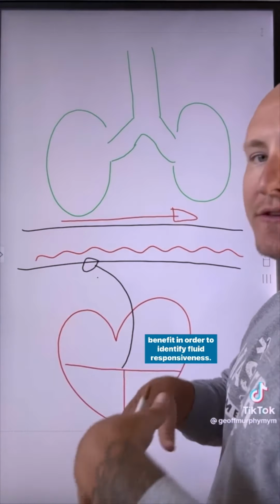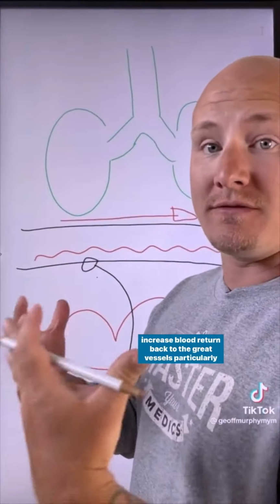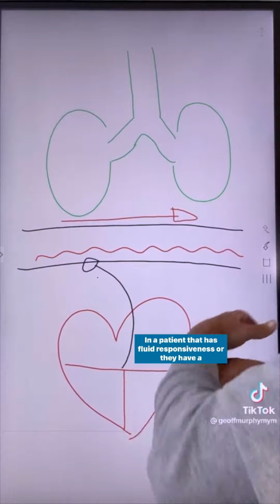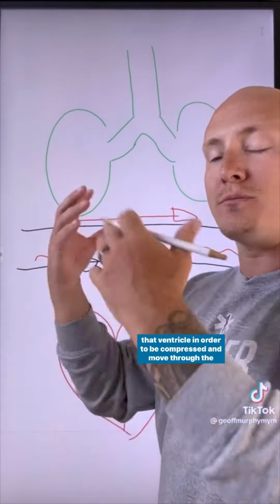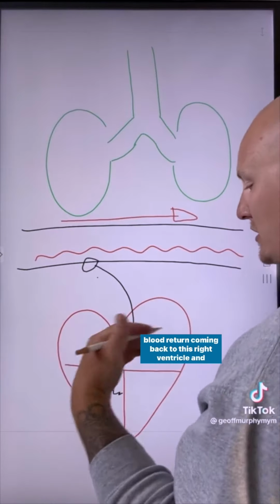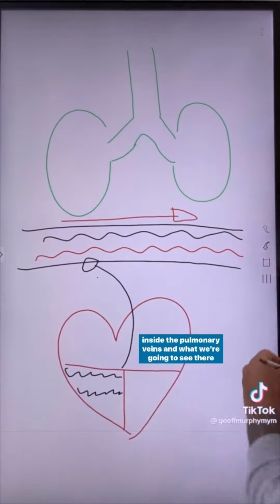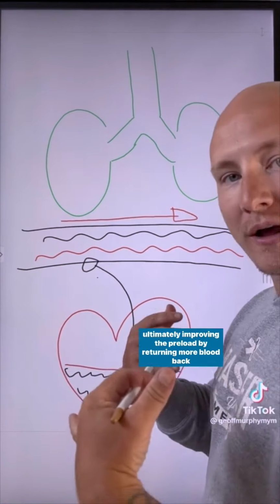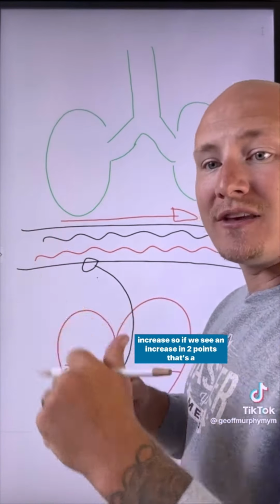ETCO2 and Fluids?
Download our FREE  note packs here! Interested in becoming a ⭐️ Paramedic student and making learning easier? Try out a free 3-day trial of our membership here and utilize our interactive scenarios👇

You can also get started with our con ed courses at the link below as a 1 year, 2 year or continuing education member 👇

We also have an EMT exclusive membership called EMT Mastery, check it out here!👇